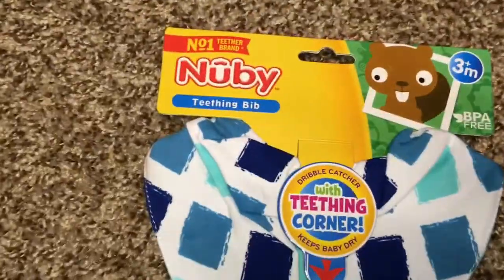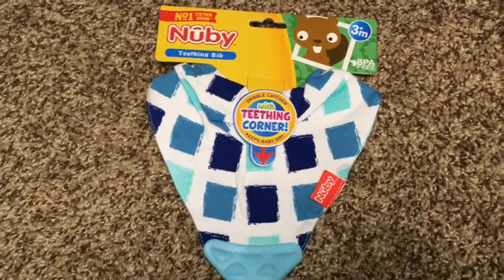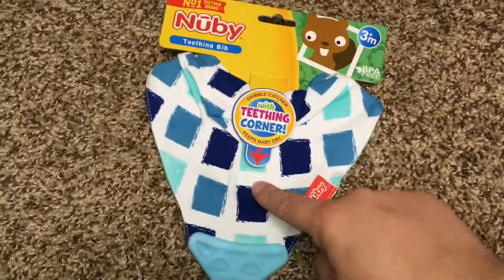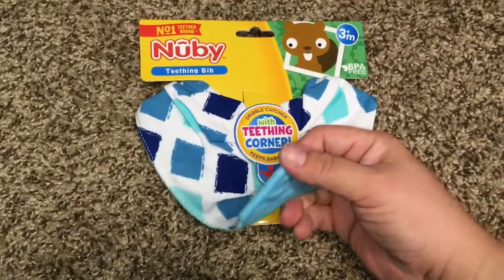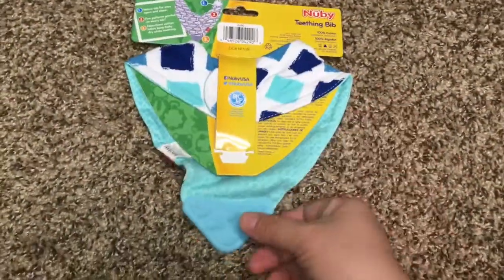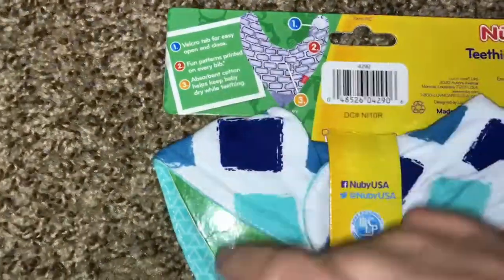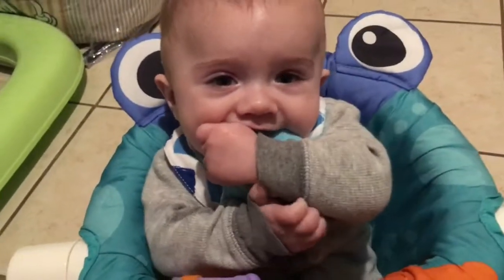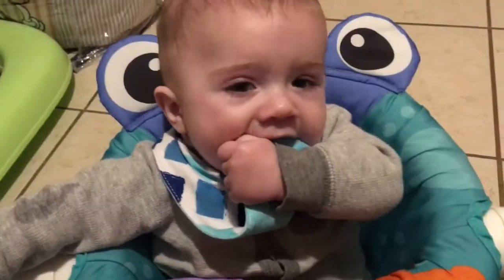Nuby Teething Bib Dribble Catcher